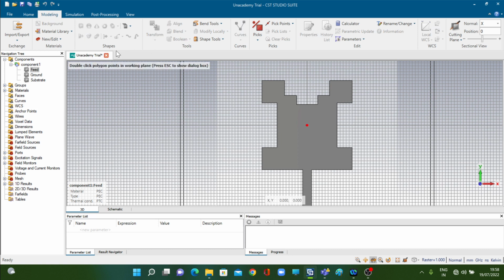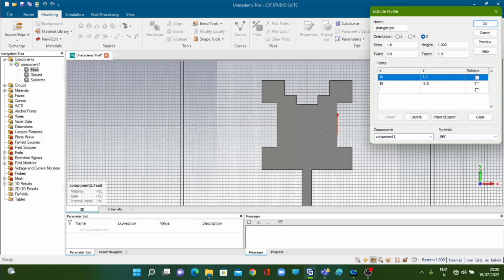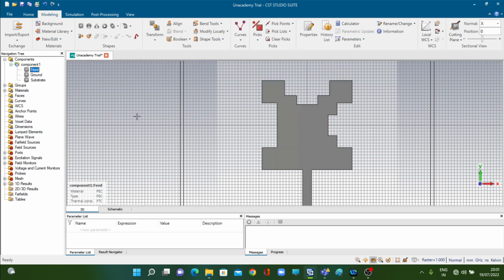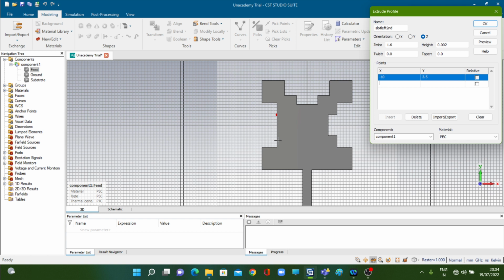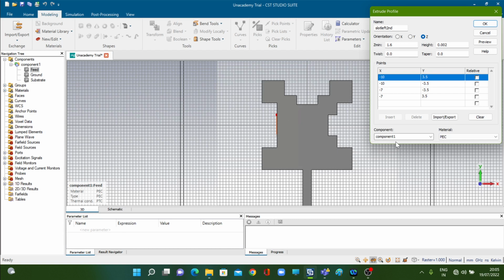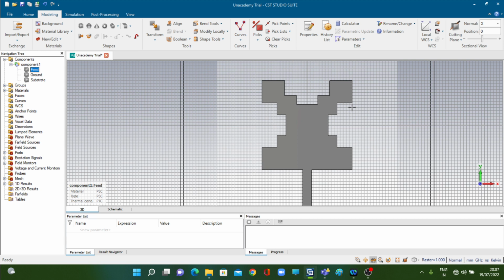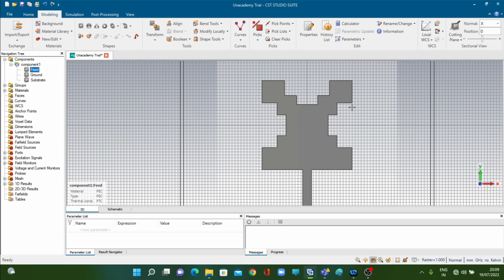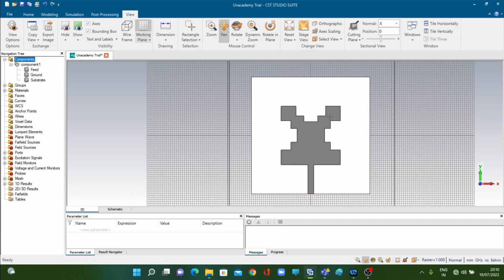CST Microwave Studio - Generating second order extrude - part 2